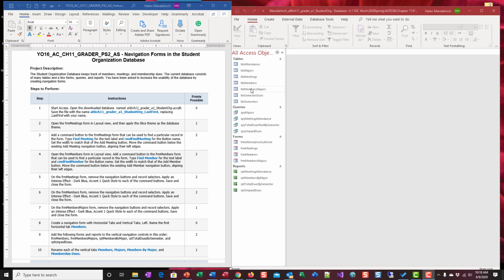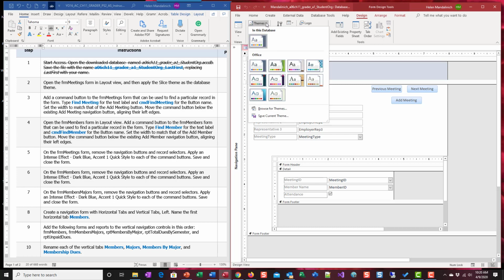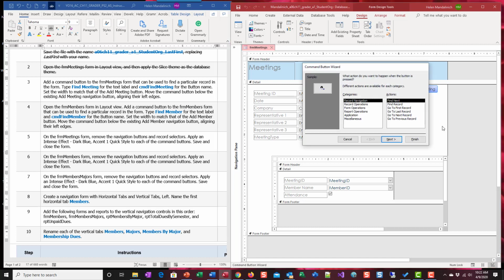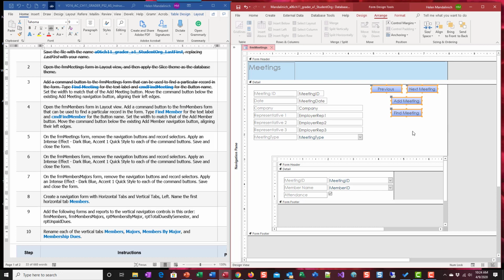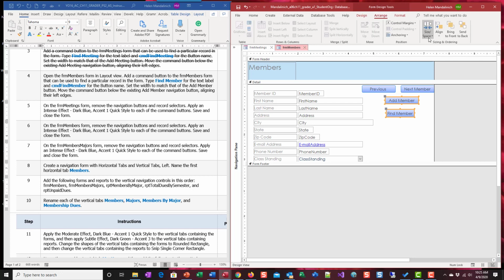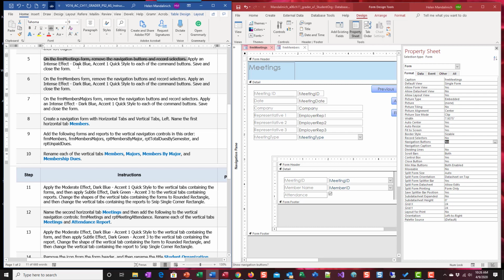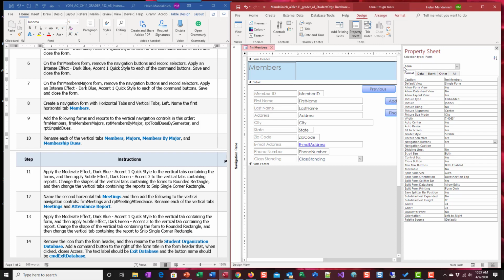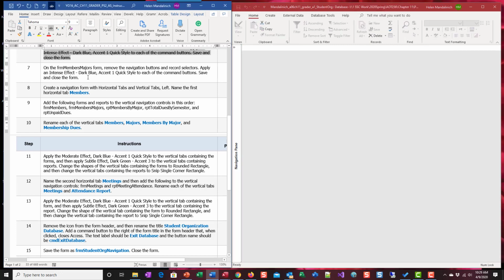Access Ch 11 PS1 Step 1 to 7